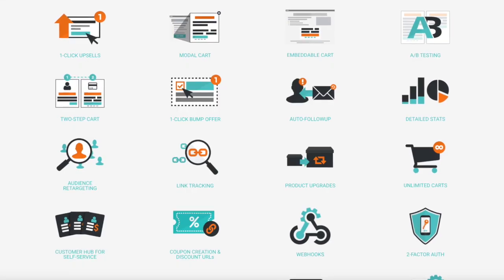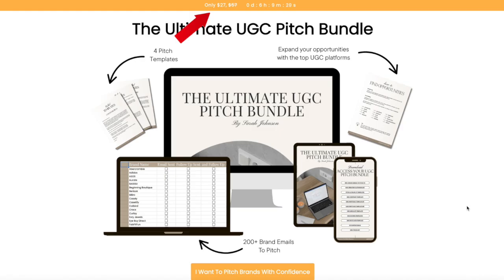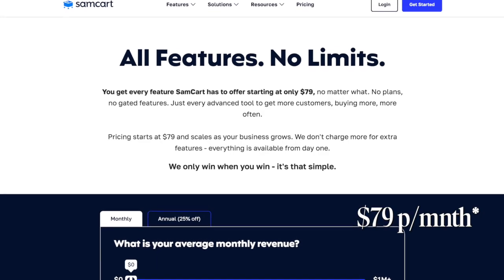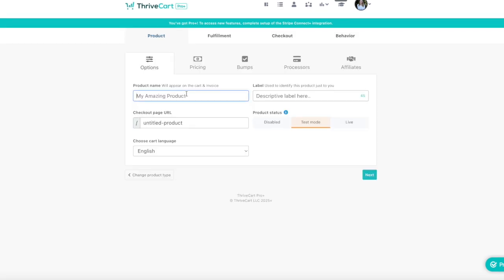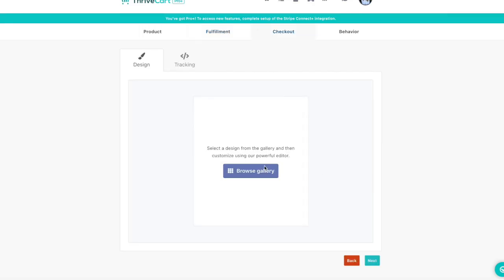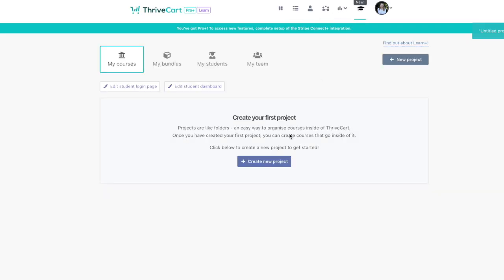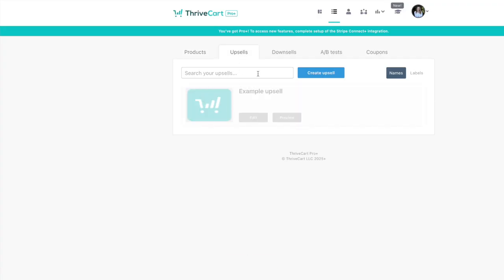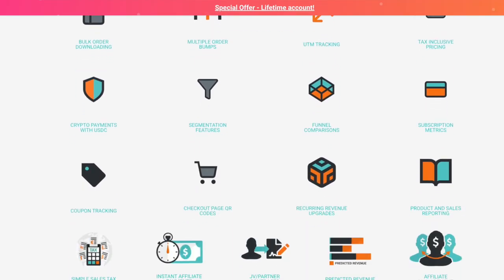ThriveCart Review 2025 | The ONLY Shopping Cart You Might Ever Need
In this video, I’m breaking down the basics of Thrivecart, a powerful platform that lets you create high-converting checkout and sales pages, while easily collecting payments on your website. It’s an incredibly helpful tool for selling digital products like ebooks and online courses, and it’s what I personally use to sell mine.

►TIMESTAMPS:
00:00-00:33-  Introduction
00:34-1:08- Who Is Thrivecart Good For?
1:09-1:50- Checkout Page Example
1:52-3:05- Thrivecart Pricing Options
3:06-3:43-Thrivecart Overview
3:44-4:19- Create A Product in Thrivecart
4:20-4:29- Pricing your Product
4:30-4:37- Sales Tax
4:38-4:46- Customizing Confirmation Email
4:47-4:57- Order Bump
4:58-5:04- Payment Processor
5:05-5:14- Affiliate Options
5:15-5:27- Product Fullfillmet
5:28-6:09- Customizing Checkout Pages
6:10-6:15- Success Page
6:16-6:42- Behavior rule
6:43-7:25-Creating a Course
7:26-8:02- Customizing Student Dashboard
8:03-8:49- Upsells, Donwsells, A/B Testing, Coupons
8:50-9:40- Thrivecart Pro+ Features
9:41-11:07- Pros and Cons
11:08-12:13- Is Thrivecart Worth It?